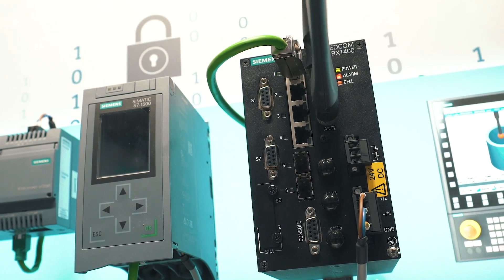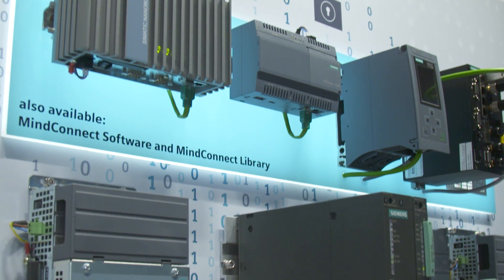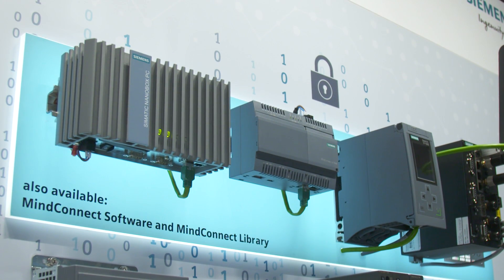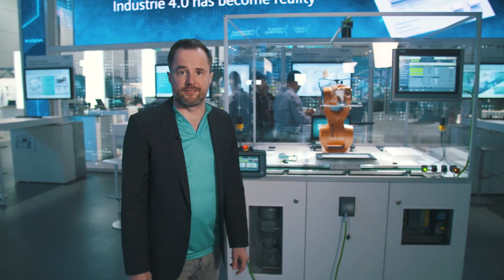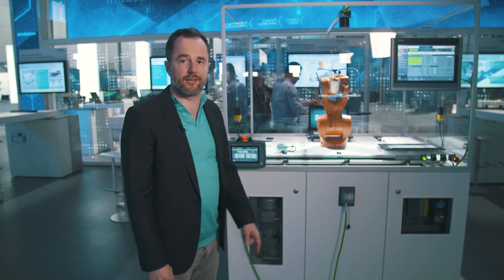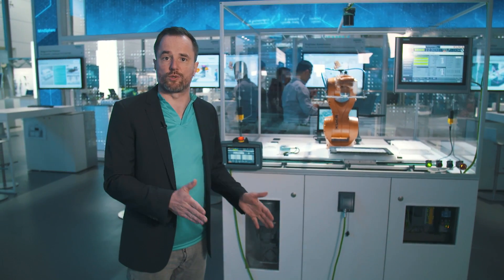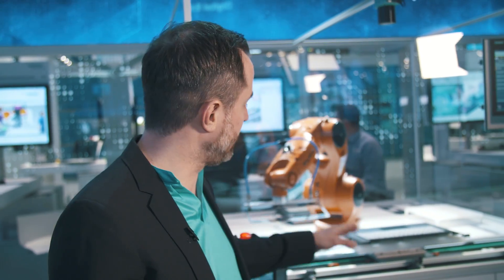Siemens Hannover Messe 2017 - MindSphere, The cloud-based open IoT operating system